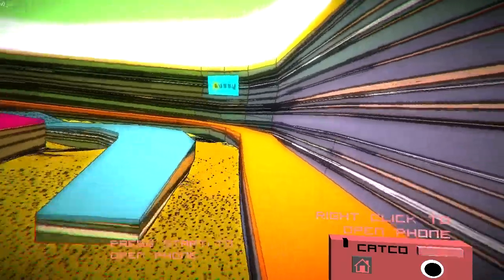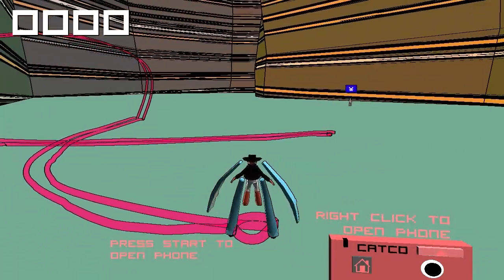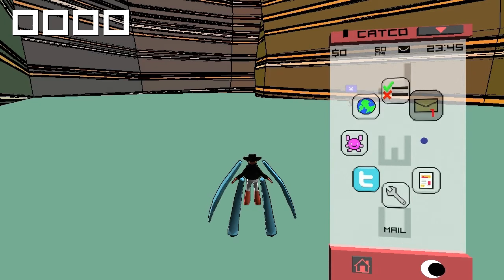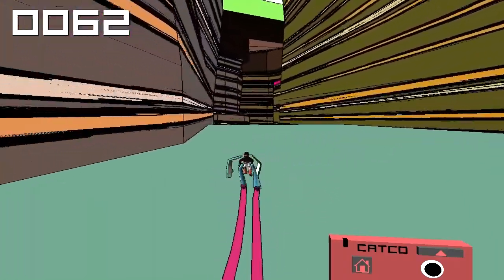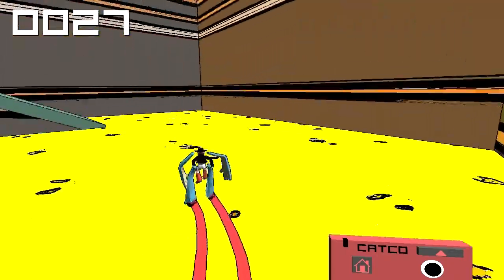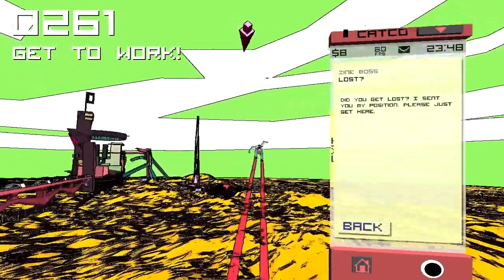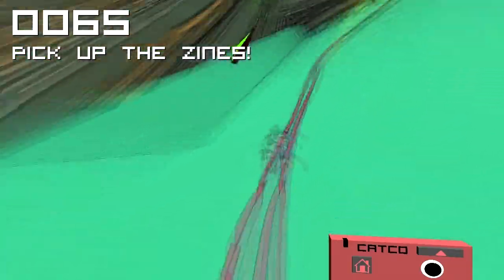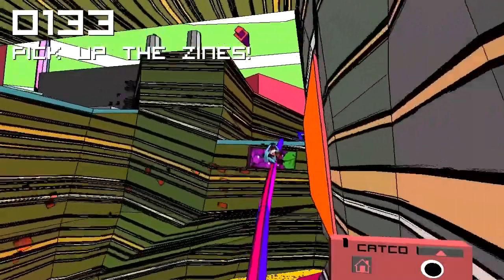Playing with Myself - Zineth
I'm making a habit of playing visually striking indie games with this channel, and I think that's OK. Definitely getting a Jet Set Radio vibe from this one, which is extremely welcome. Always.

Much like Perspective, this student game could be viewed as a proof of concept, but it honestly feels much more substantial than that. I've played plenty of throwaway indie titles that offered less and were far less interesting than this game. And best of all? It's free, so check it out!